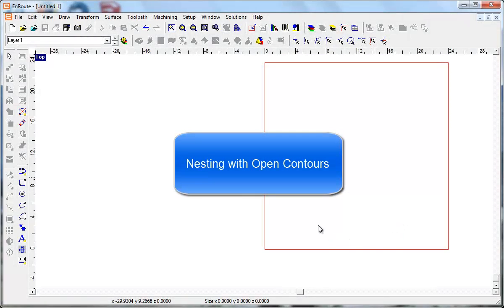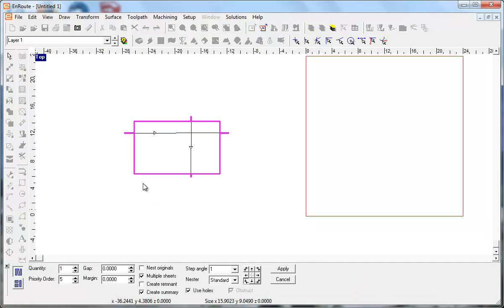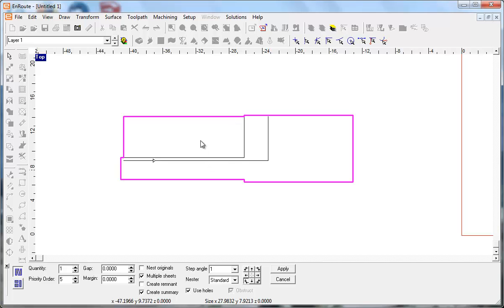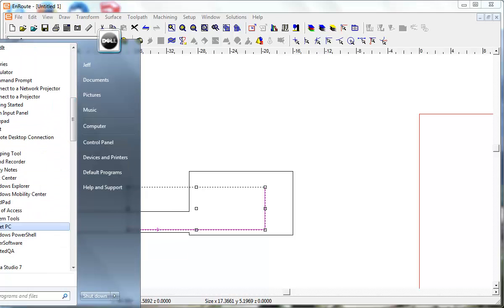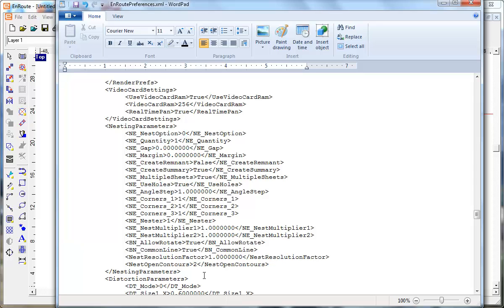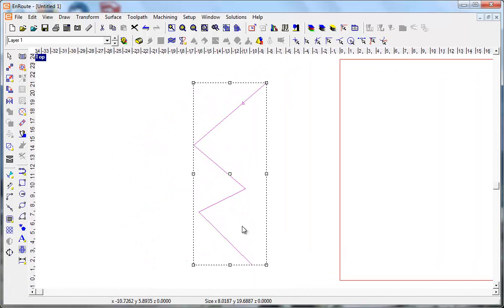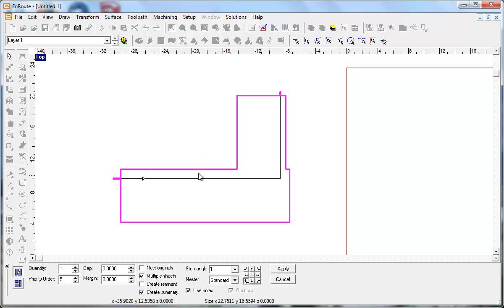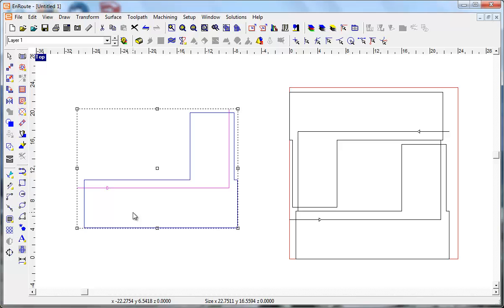Nesting with Open Contours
EnRoute nesting Open Contours. Enroute has 3 different options when it comes to nesting Open Contours.